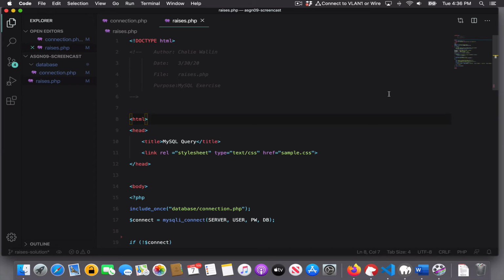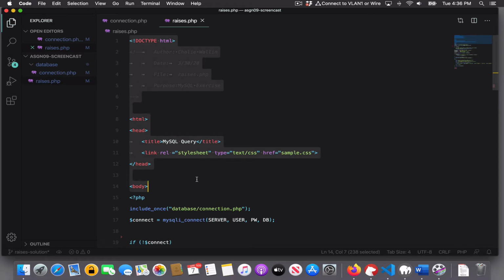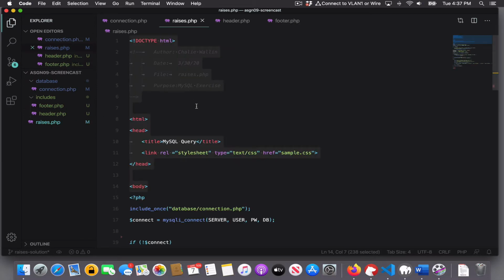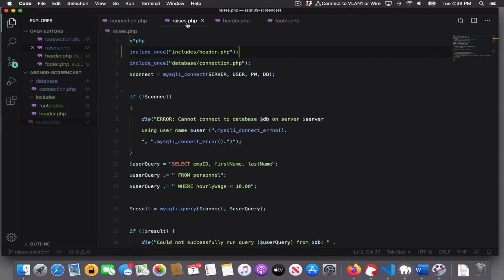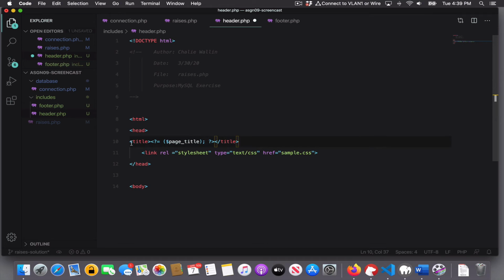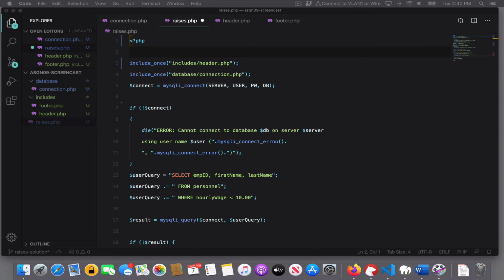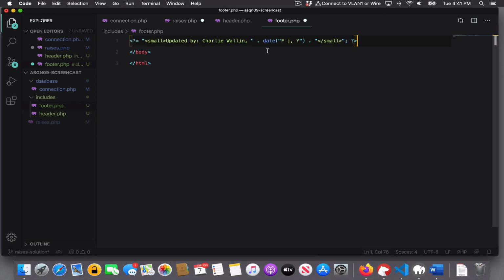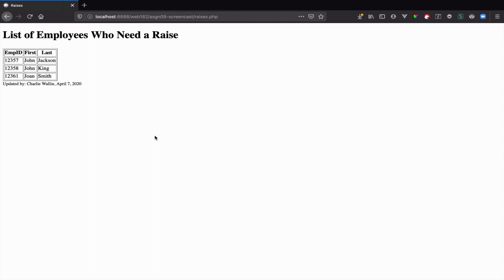WEB 182 Refactoring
Shows how to refactor code from  chapter 14.